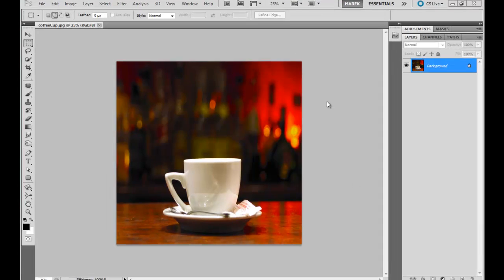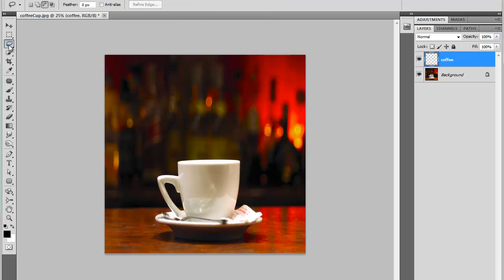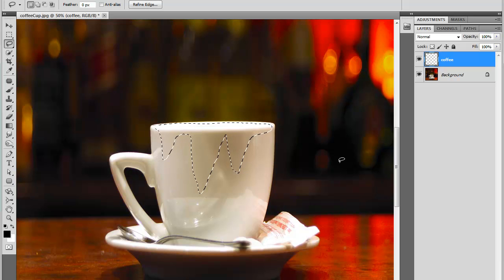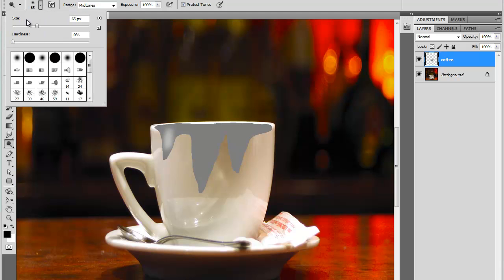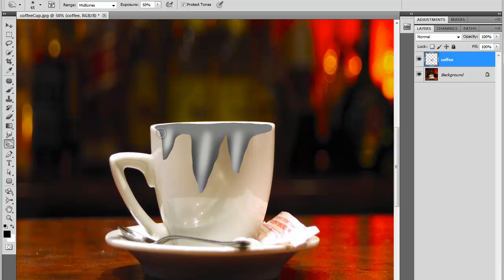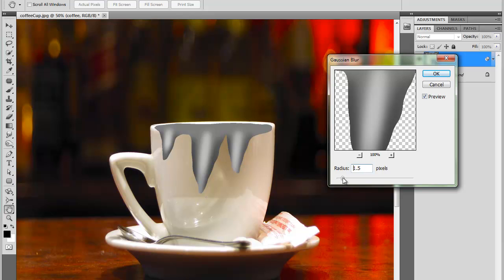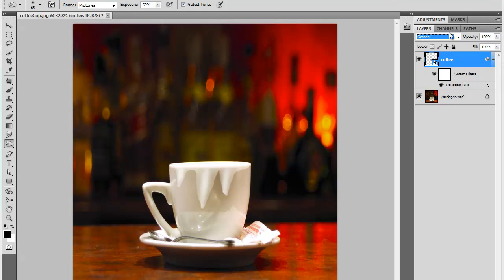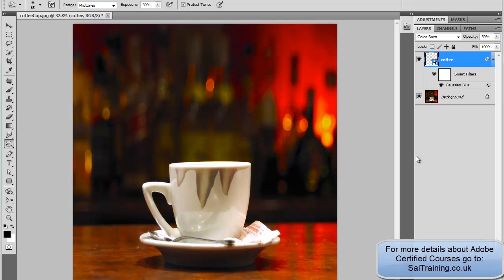Create a Spillt Coffee Effect in Photoshop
Learn how to Create a Spillt Coffee Effect in Photoshop CS5 with Marek Mularczyk, SaiTraining.co.uk - one of the UK's leading experts in Adobe Certifed training.